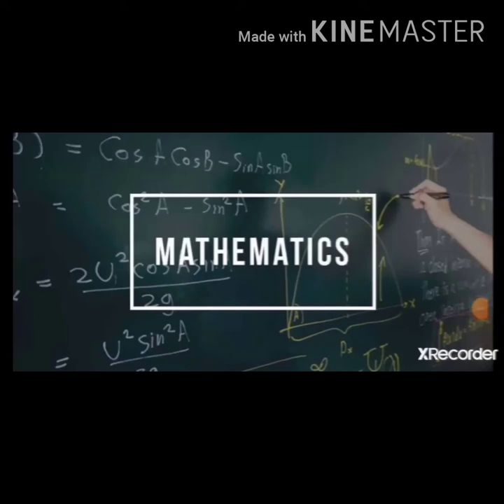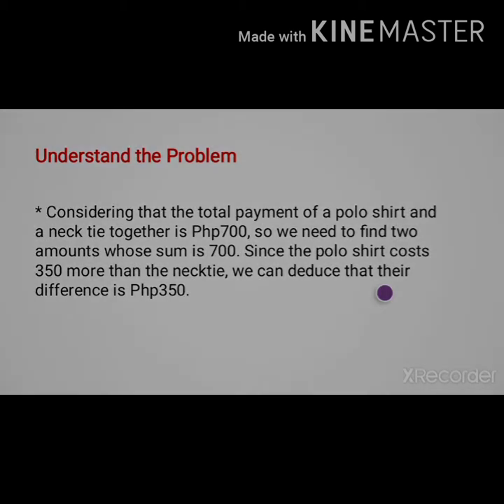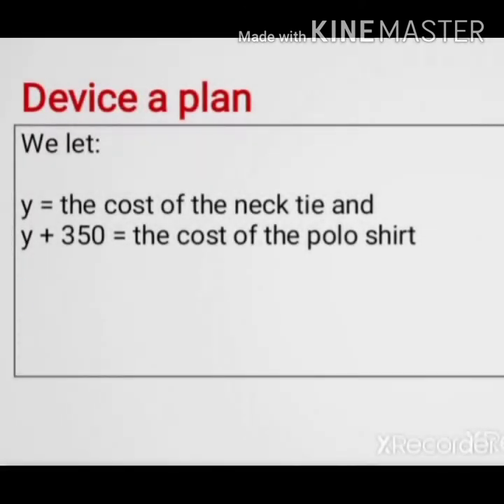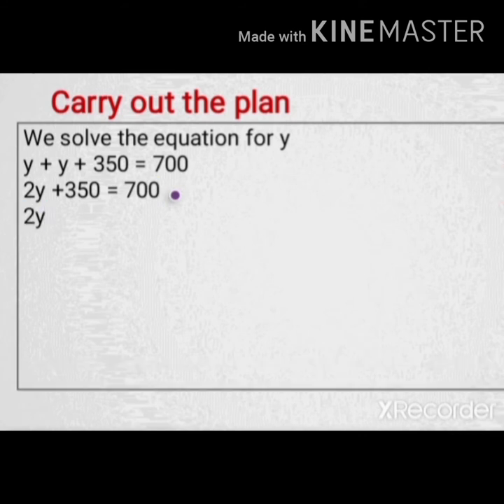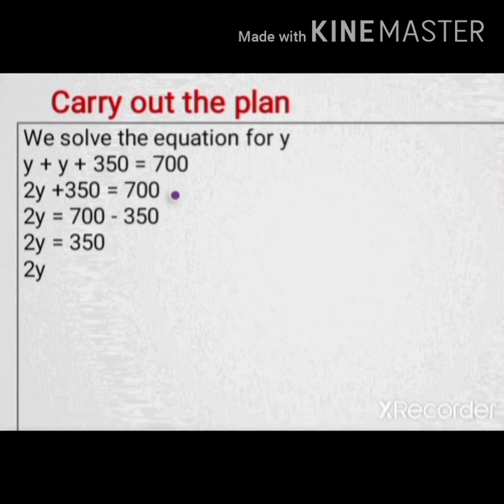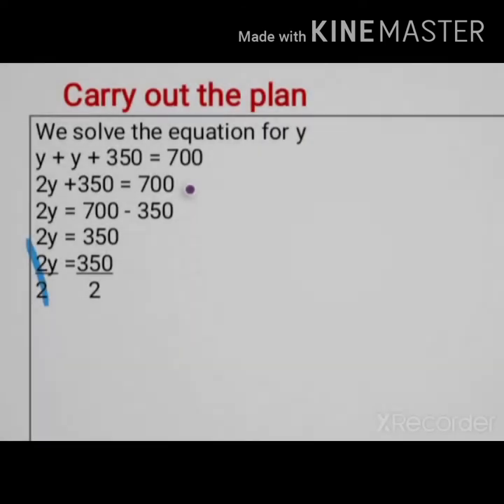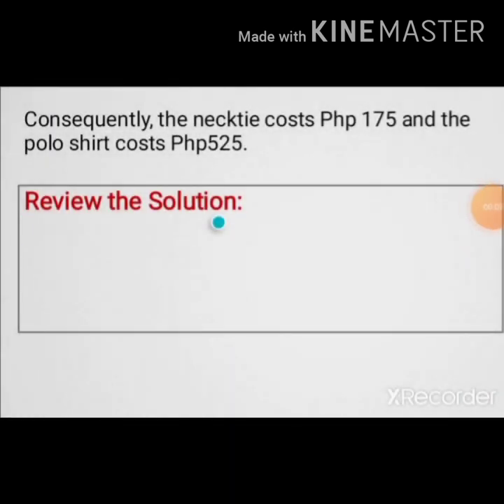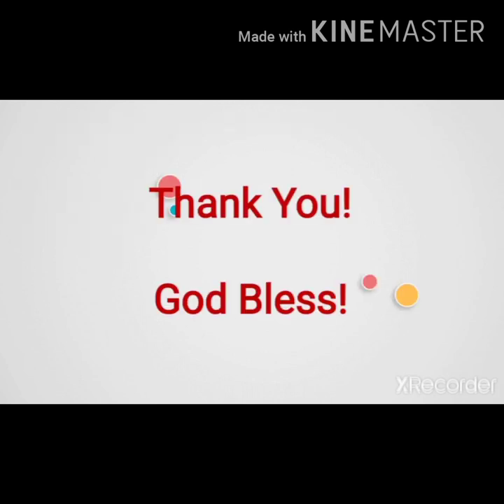Problem Solving using Polya's Four Steps